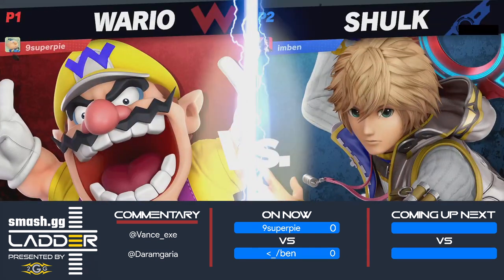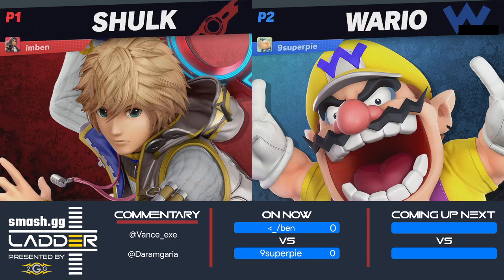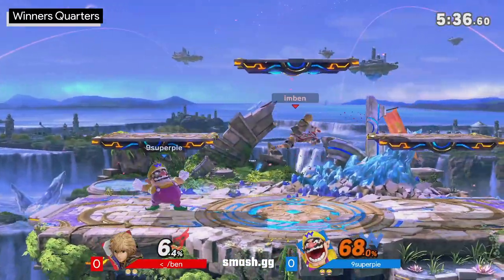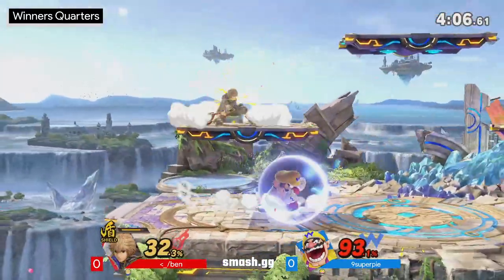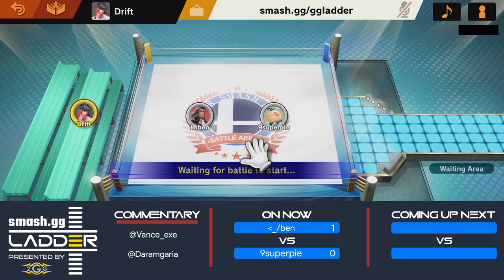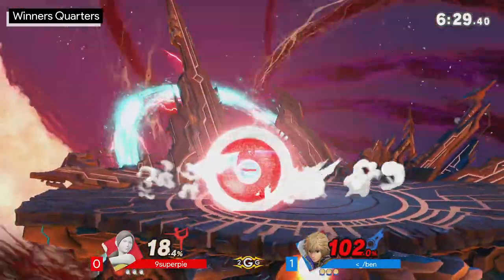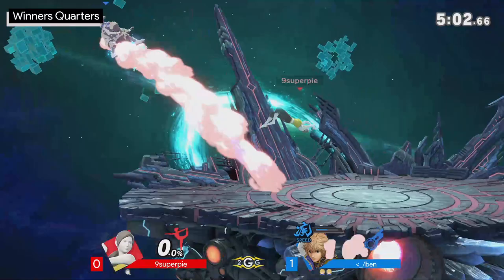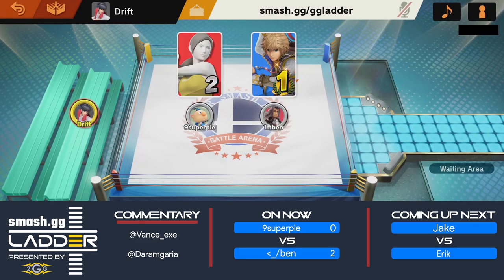smash.gg Ladder Day 2 - ben (Shulk) Vs. 9SuperPie (Wario) Winners Quarters - Smash Ultimate